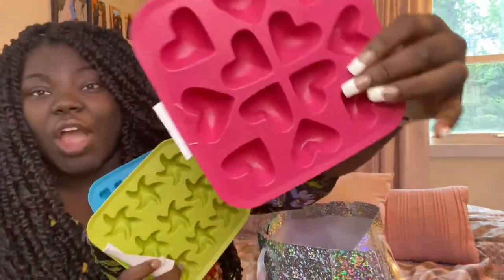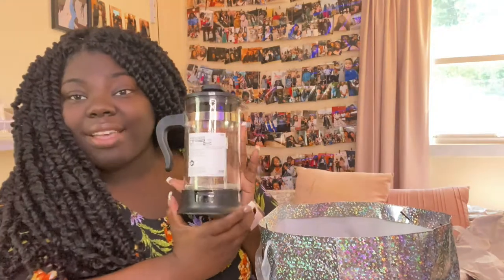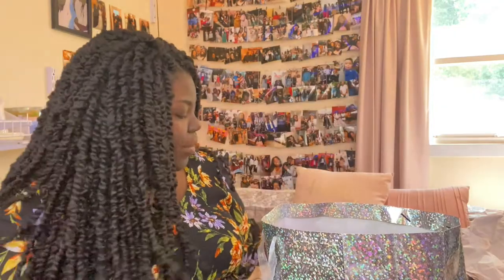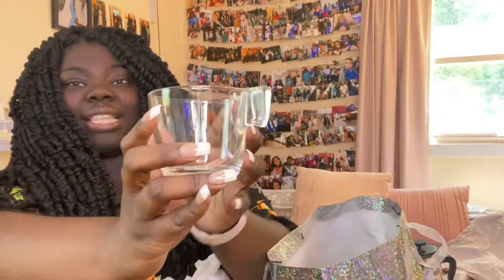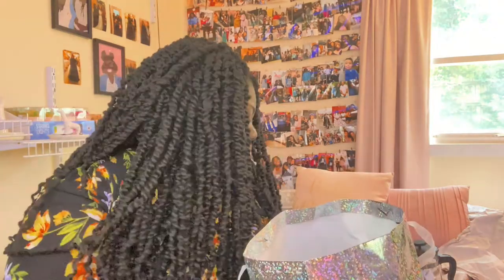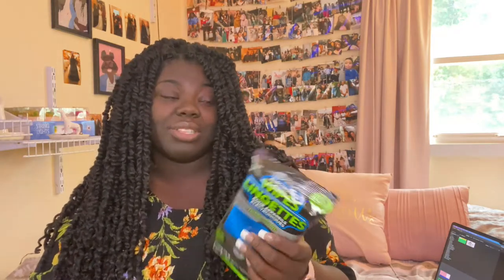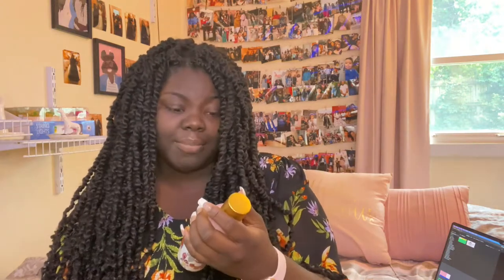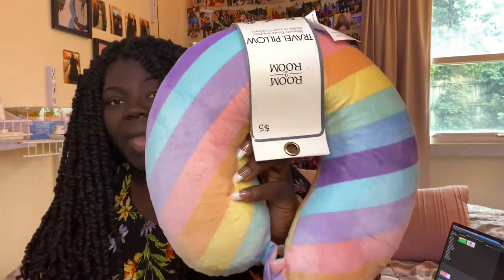LESS THAN $50 IKEA HAUL + BACK ON YOUTUBE 🎉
IT'S BEEN A LONG + GOOD MONTH!!! I have been so busy with life, I had to take a quick break but I'm back on the Tube!